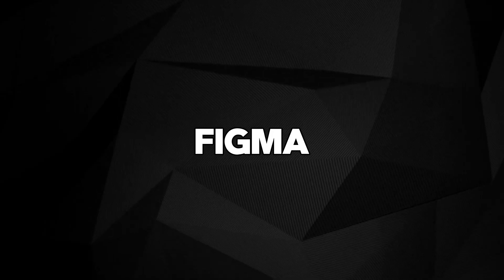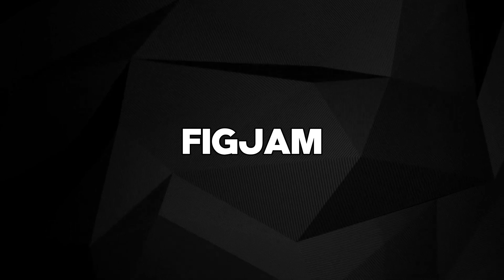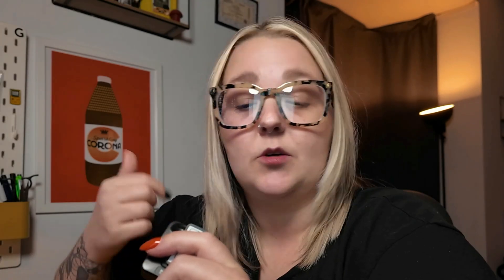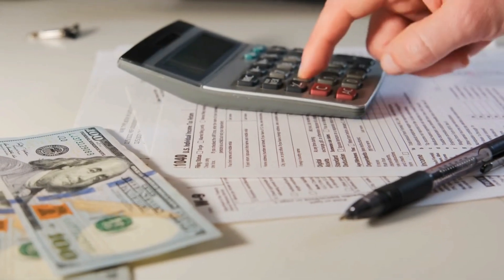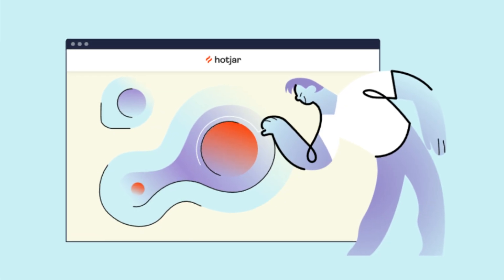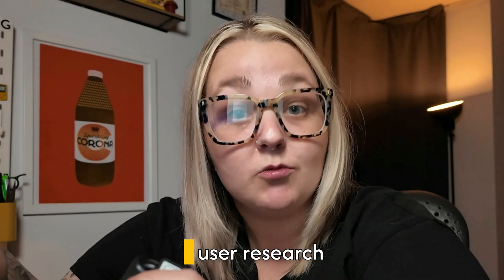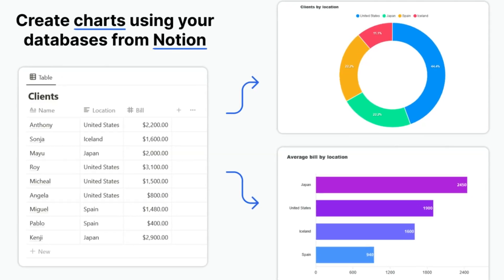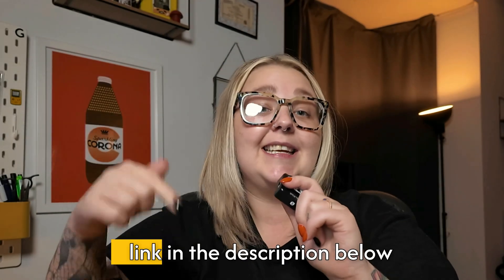UX Tools for Beginners: Your Starter Kit Explained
in this video, I’m sharing the top UX tools for 2024 that will save you hours, boost your research, and help you deliver accessible, user-centred designs with ease. From prototyping to user feedback, these tools will take your workflow to the next level. Don’t miss out—your future self will thank you! 💻 ✨

✨ chapters✨
00:00 intro
0:26 Design Tool
01:25 Whiteboarding Tool
01:50 User Research Tools
03:02 Documentation Tool

Signup to my newsletter 📧

Receive my live streams, workshops and a selection of helpful resources directly to your inbox.

Gemma ♥